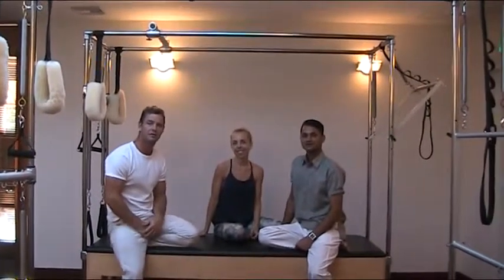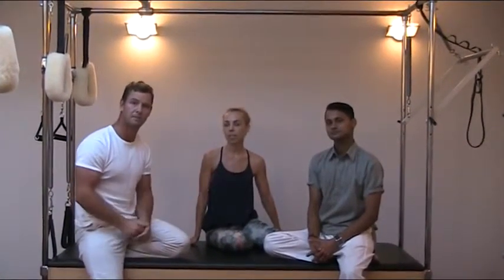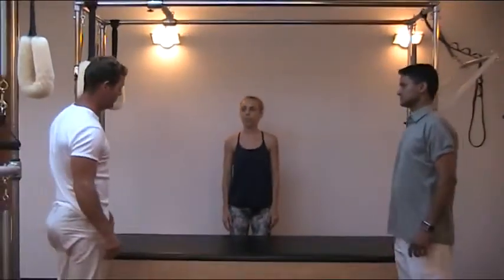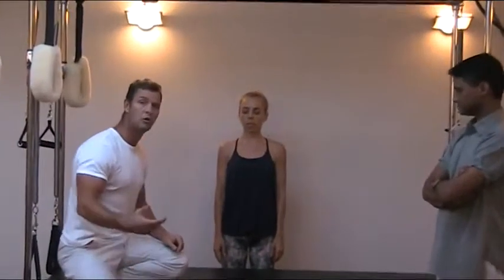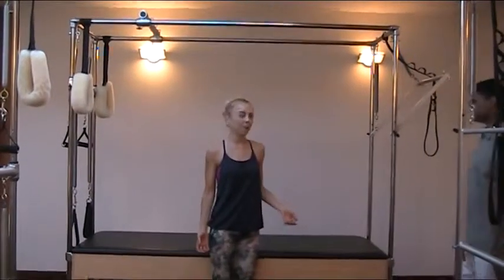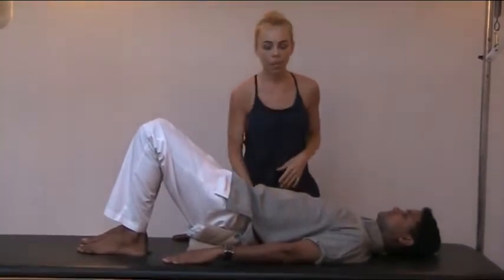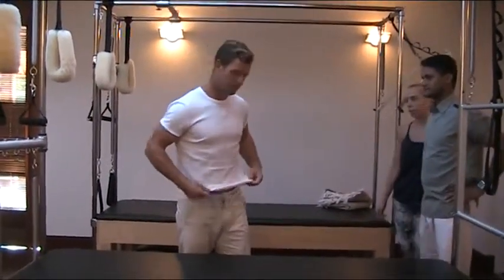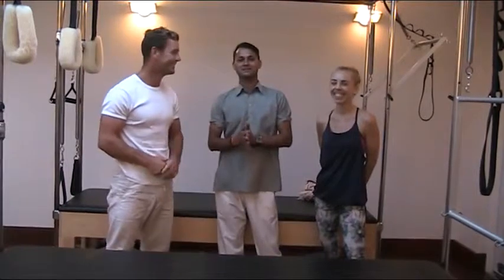Breathing Assessments and Accordingly Few Tips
A very short breathing assessment and few simple tips to do proper breathing and to increase the breathing power using the Yoga & Pilates method.